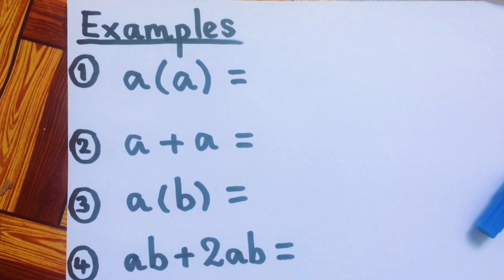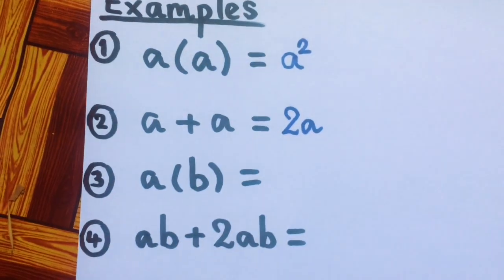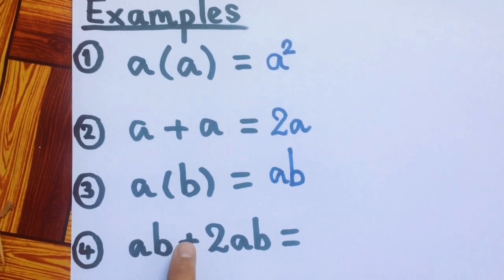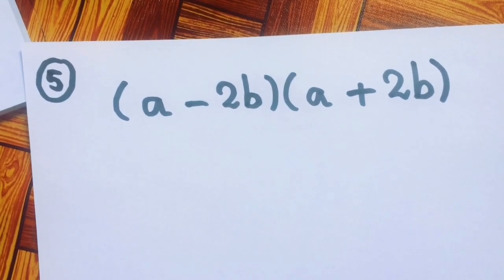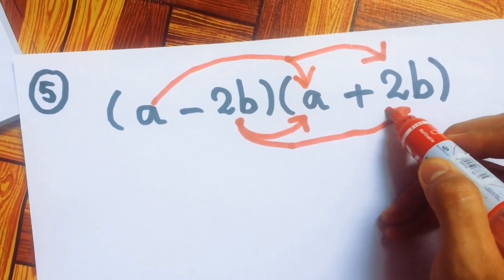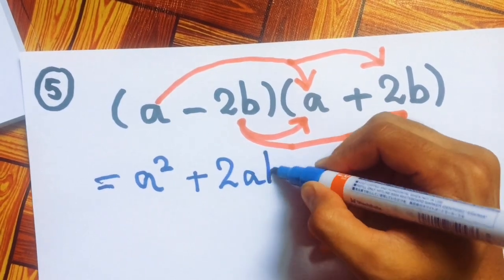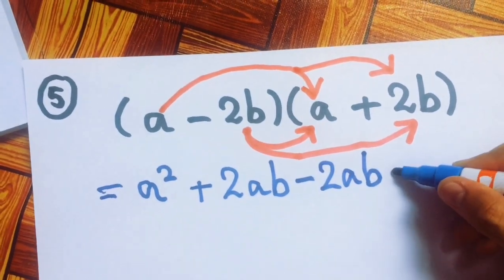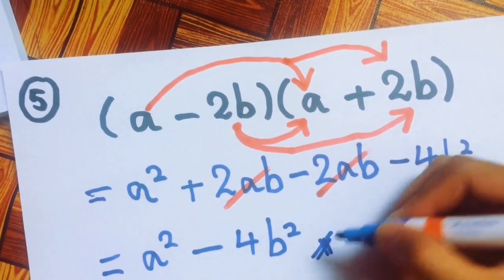KSSM Math Form 2 : Expansion of Algebraic Expressions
Attention to all 2 Cekap and 2 Maju of SMKBB
Copy the notes into Math 2, Date Sunday 19/1/2020

I shall see you in the class on Tuesday!